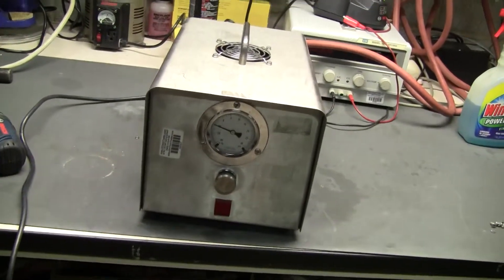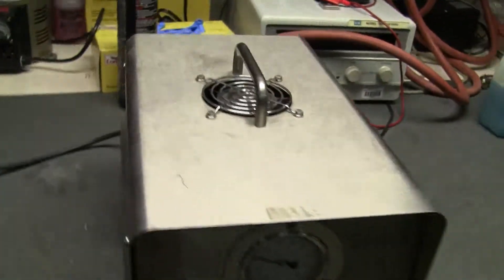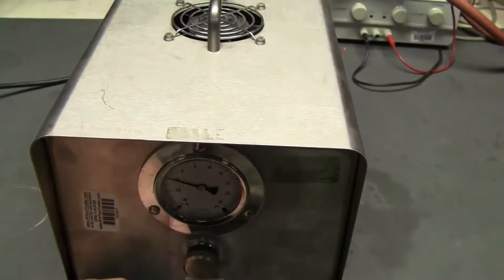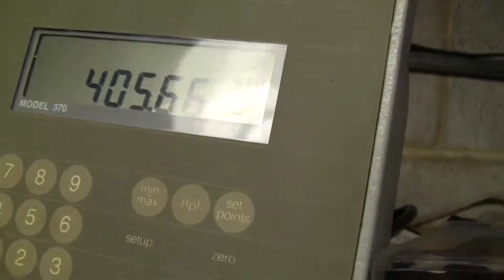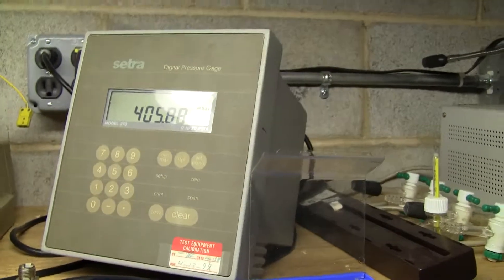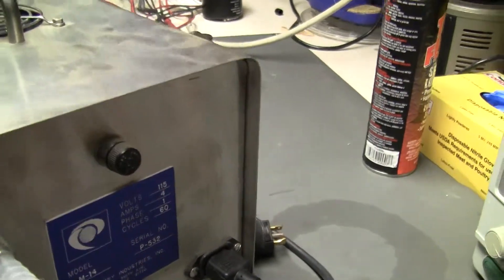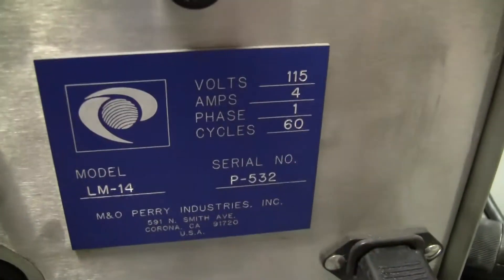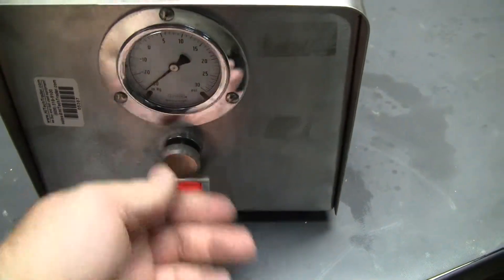MO Perry Vacuum Pump Model LM 14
- ( item 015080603 ) M&O Perry Vacuum Pump Model LM-14, powder filler